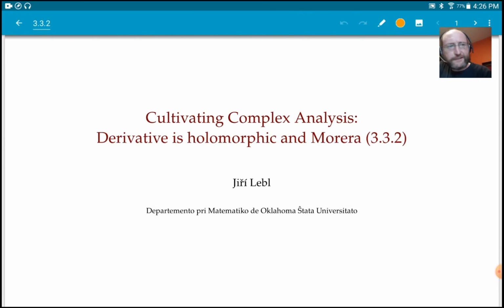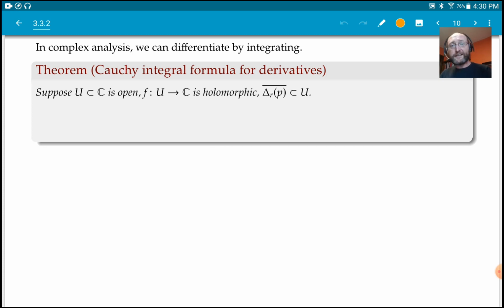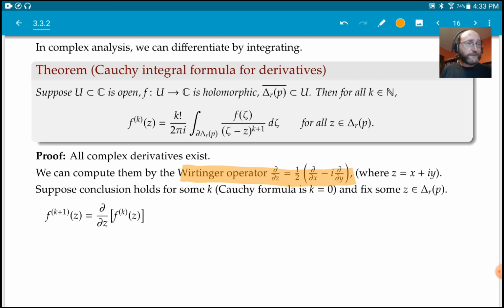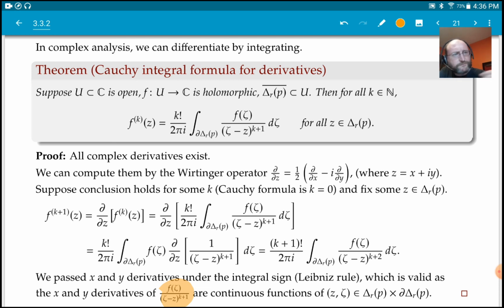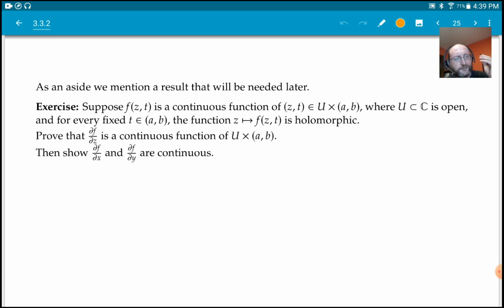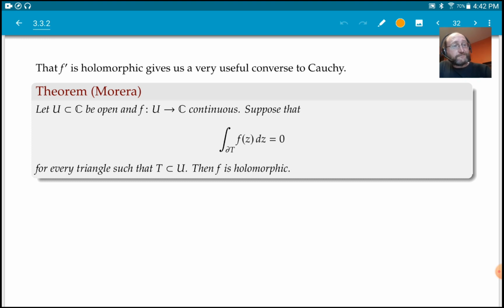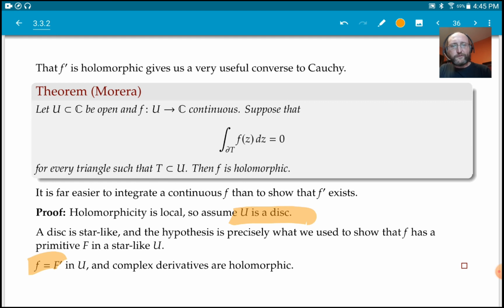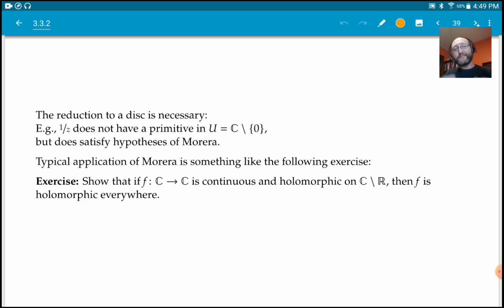29. Derivative is holomorphic and Morera (Cultivating Complex Analysis 3.3.2)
We note that we now know that the derivative of a holomorphic function is itself holomorphic and look at some consequences, such as the Cauchy integral formula for derivatives and Morera's theorem (subsection 3.3.2 in the book).